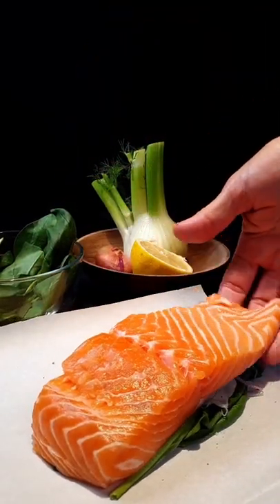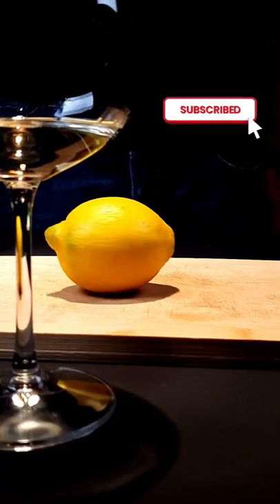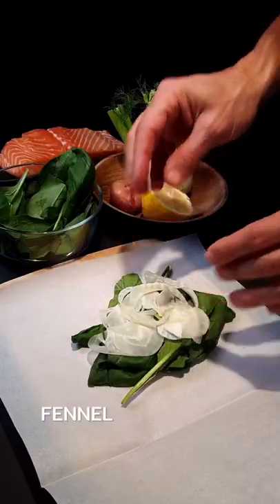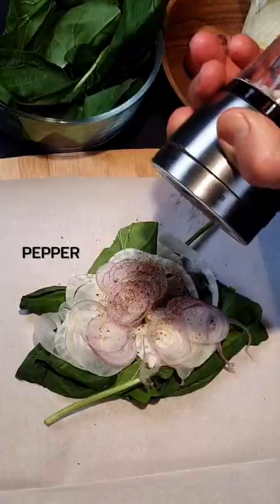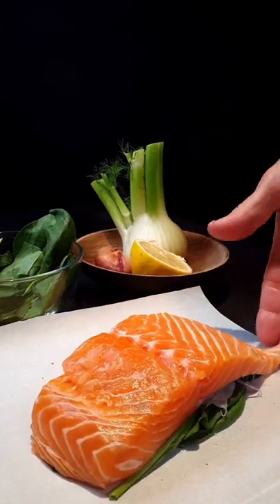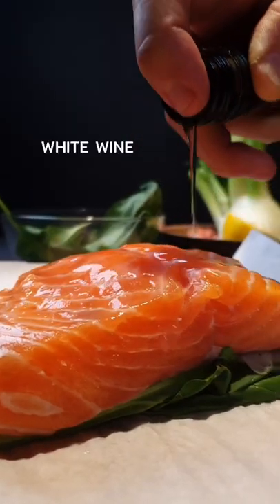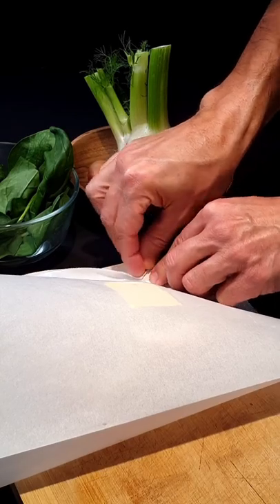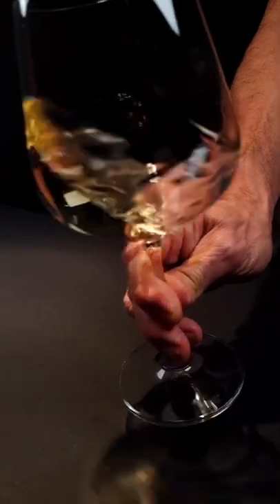Baked Salmon with Fennel and Spinach in the Oven | Taste the Rich Flavor Today!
The baked salmon dish is a customer favorite due to the savory flavor of the wine, butter, and lemon. Combined with the earthy taste of spinach and fennel, this dish is a palate pleaser. This baked salmon is one of the easiest, quickest, and most great-tasting recipes. Just pop it in the oven and let it do its thing.

○ Powerful Video Marketing Tool for YouTube & E-commerce to Drive Traffic & Sales

⭐️ For MORE GREAT SEAFOOD & FISH RECIPES👇🏻:

★ Creamy Dill Salmon with Fennel Puree | Baked Salmon Meal in 15 min

🧑‍🍳 INGREDIENTS:
-1 salmon fillet, skinless
-1/2 cup spinach
-1/2 fennel bulb little, finely sliced
-1/2 shallot, finely sliced
-1 tablespoon olive oil
-2 tablespoons white wine
-2 tablespoons butter
-1/4 lemon, finely sliced

♨️ PREPARATION:

1. Line a parchment paper and place the spinach, fennel, and shallot thinly sliced. Season with salt, pepper, and a piece of butter.
2. Place the salmon on the top of the vegetable pillow, drizzle with wine, and season with salt, pepper, slices of lemon, and butter on top.
3. Wrap parchment paper strongly along the way as shown in the video to keep the juice inside.
4. Bake for 10-12 min at 200° C
5. Serve salmon immediately and drizzle rich cooked juice on top.